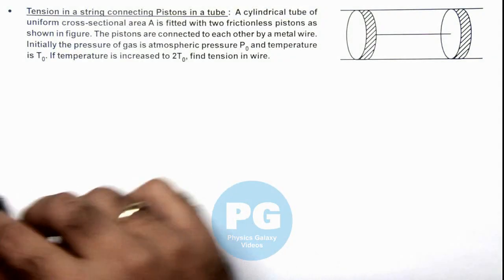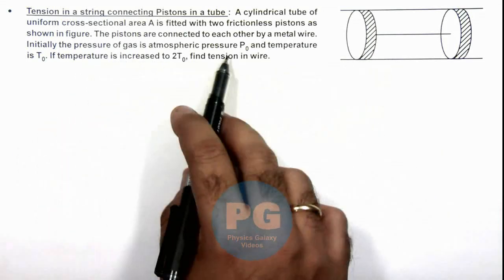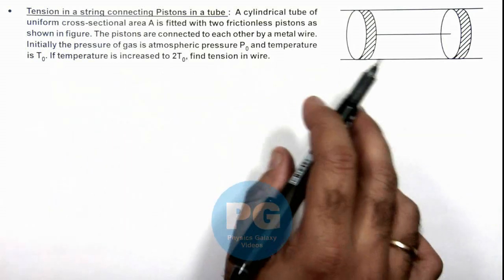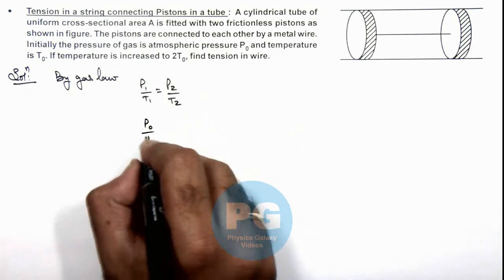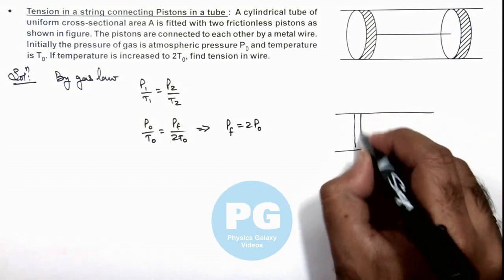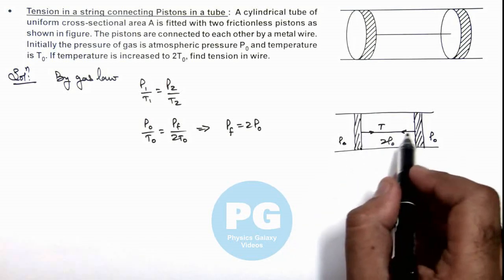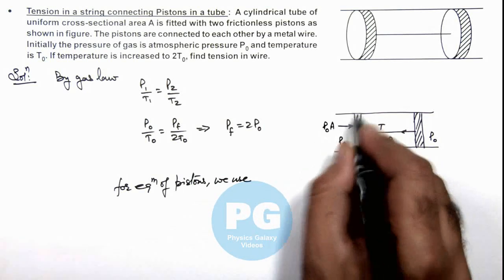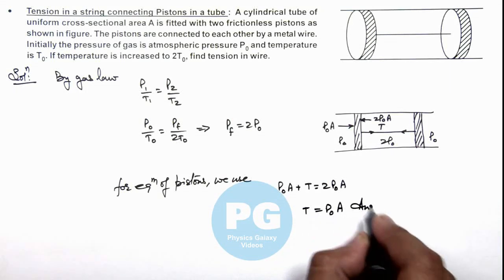7. Advance Illustration | KTG and Thermodynamics | Tension in a string connecting Pistons in a tube